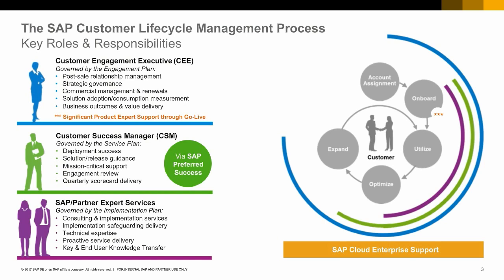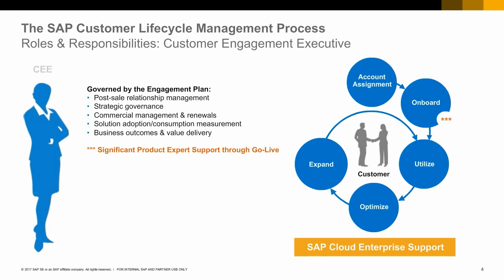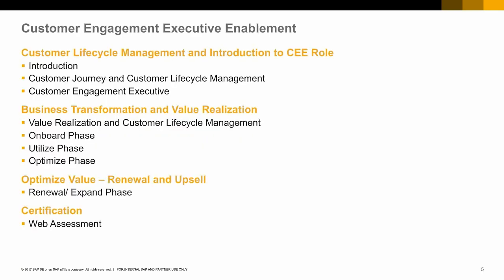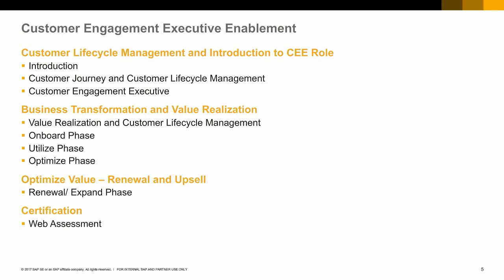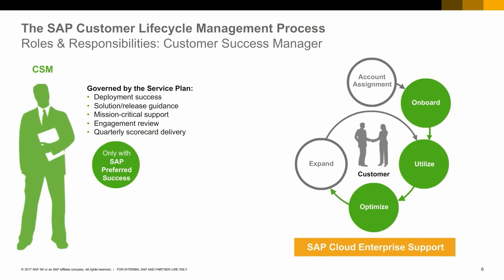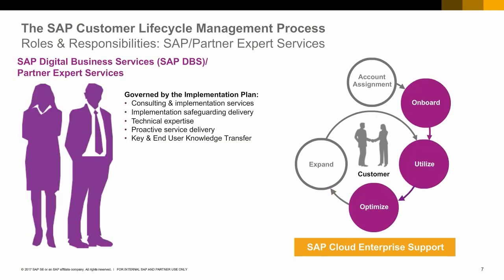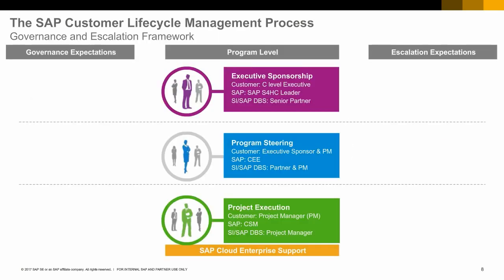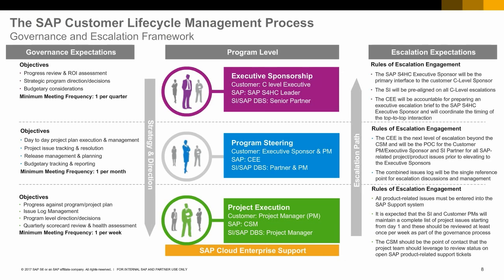Custoemr Lifecycle Management for SAP S/4HANA Cloud